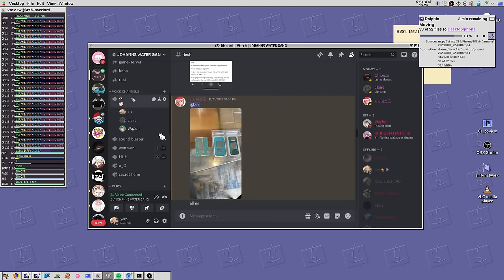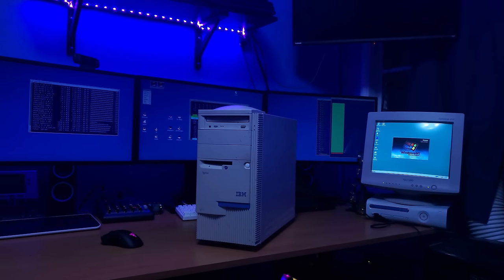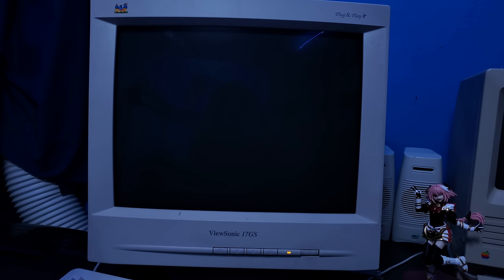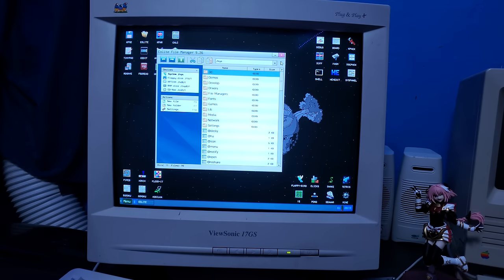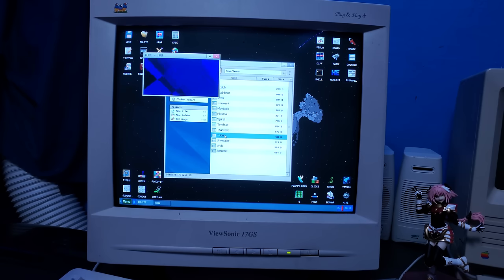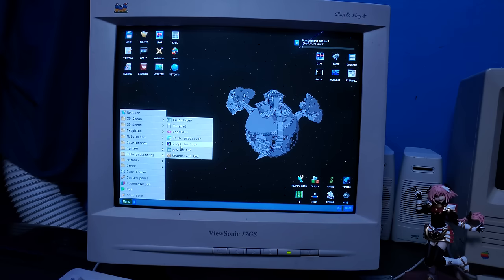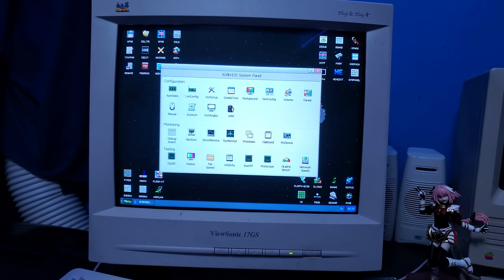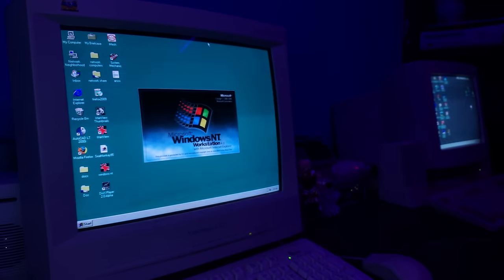A Modern Operating System in 1.44MBs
In this video I tried out KolibriOS, an operating system that is so small it can fit on a single 1.44mb floppy disk!